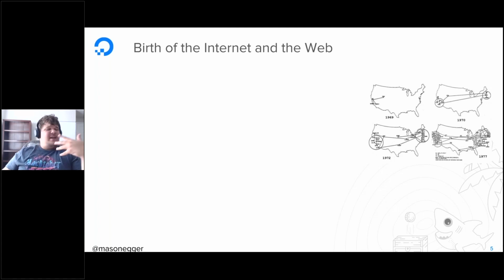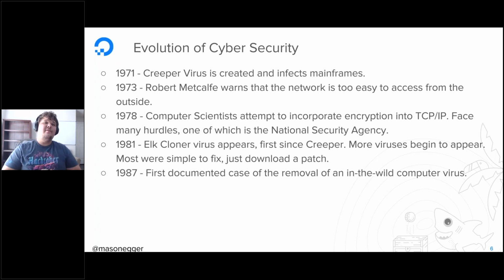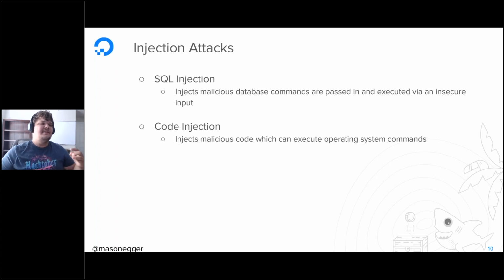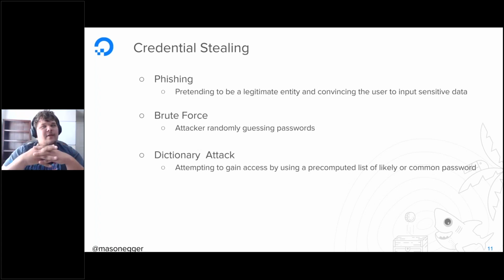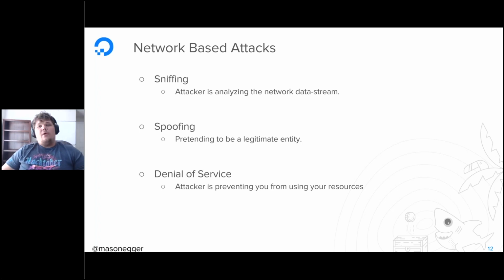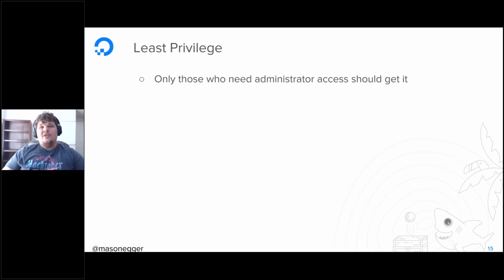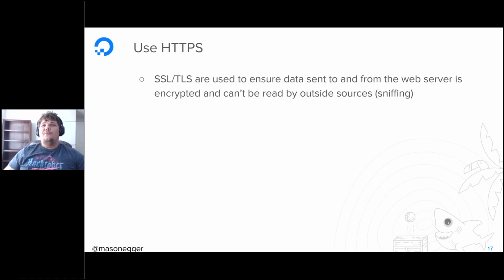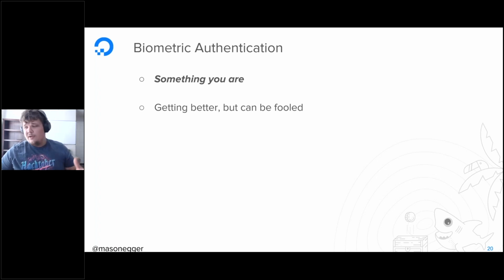Foundations of Computer Security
Why we need computer security, what types of attacks you may face, and some general recommended practices and policies to keep you secure.

- Anyone who’s new to security or wants a refresher on common security concepts
- Beginners of all paths: SysAdmins, Founders, CTOs, DevOps engineers

Agenda
00:00 Introduction
01:43 Webinar goals
03:00 History of the internet & computer security
14:57 Common security threats
34:27 Common security practices
55:00 Q&A

Mason Egger (@masonegger) is currently a Developer Advocate at DigitalOcean, specializing in cloud infrastructure, distributed systems, and Python. Prior to his work at DigitalOcean, he was an SRE (Site Reliability Engineer), helping build and maintain a highly available hybrid multi-cloud PaaS. He is an avid programmer, speaker, educator, and writer/blogger. He is a maintainer of the DigitalOcean Terraform provider and contributes to random open source projects here and there. In his spare time, he enjoys reading, camping, kayaking, and exploring new places.

New to DigitalOcean? Get US $100 in credit when you sign up